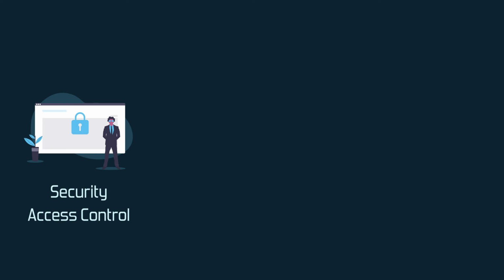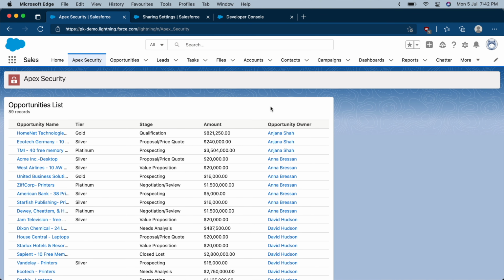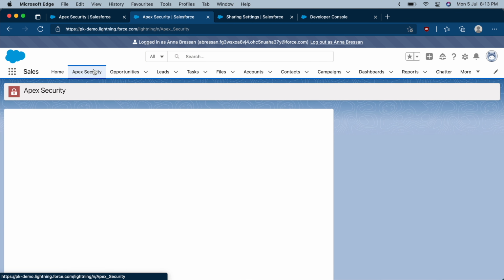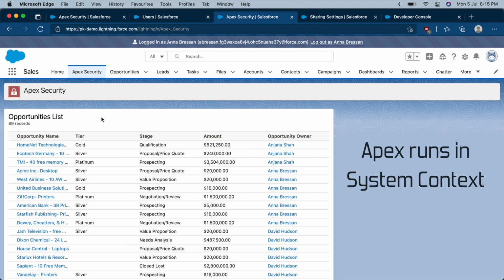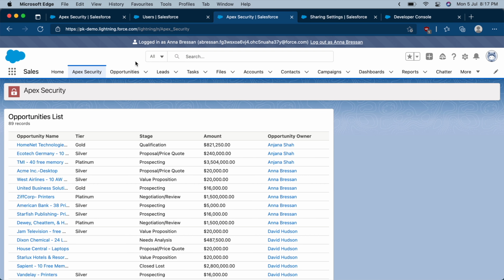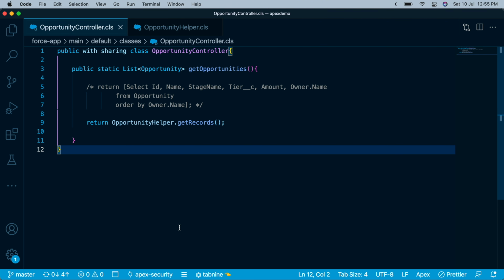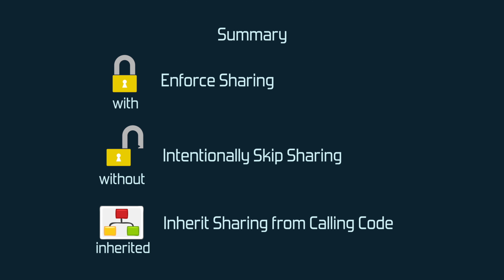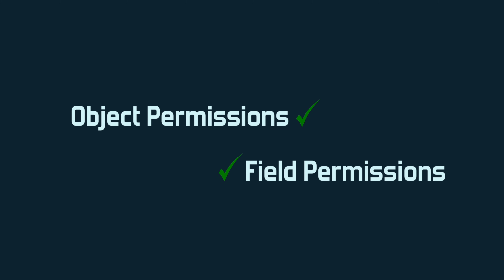Enforcing Sharing Rules in Apex (Salesforce)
Demo explaining the usage of with sharing, without sharing and inherited sharing keywords in Salesforce Apex.